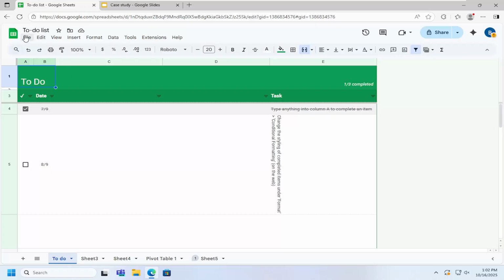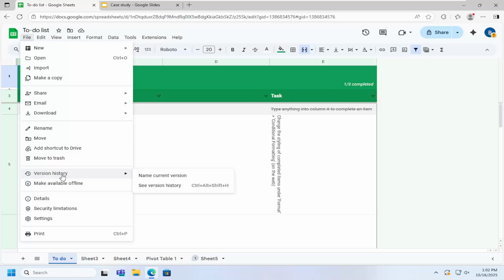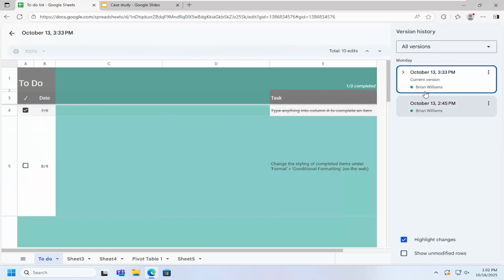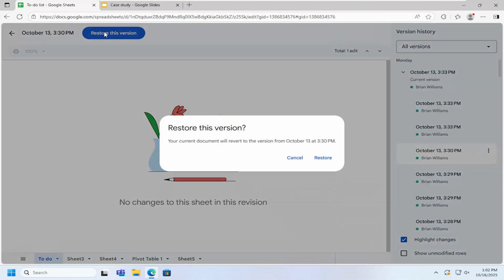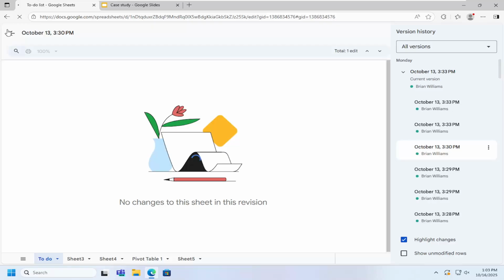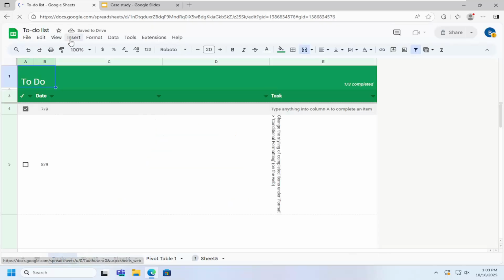Restore a Previous Version in Google Sheets [Tutorial]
In this tutorial, you’ll learn how to restore a previous version of a Google Sheets document, which is especially helpful if you’ve made unwanted changes or need to revert to a previous data set. Google Sheets’ version history allows you to track all edits made to the document, view who made the changes, and roll back to any point in time. Whether you're working on a collaborative project or tracking complex data, the version history feature ensures that you can recover important information and avoid data loss. The video provides a step-by-step guide on how to access and restore past versions of your sheet, keeping your work secure and organized.

The tutorial also covers how to navigate through the version history and select specific edits to restore without affecting the rest of the sheet. It addresses potential issues, such as conflicting edits and ensuring that the restored version is the correct one. With these simple steps, users can confidently manage and protect their Google Sheets, ensuring that they can always recover crucial data and maintain a smooth workflow.